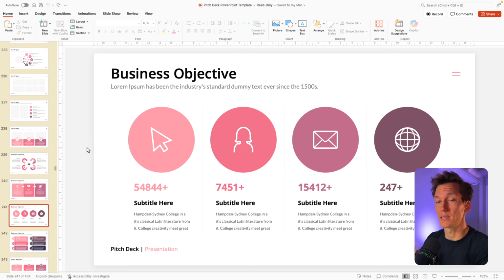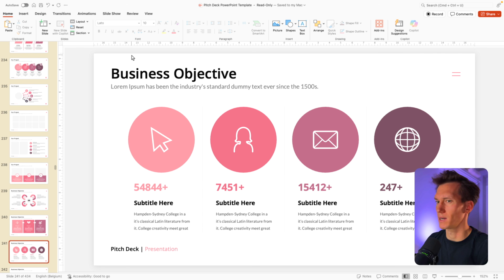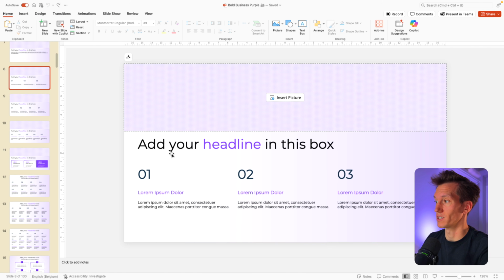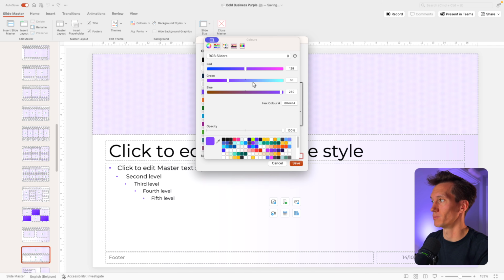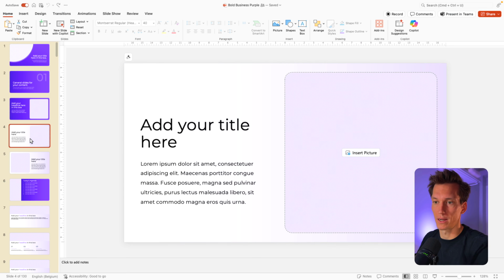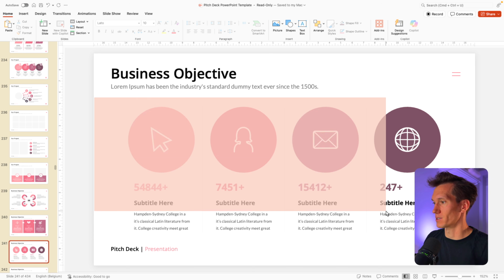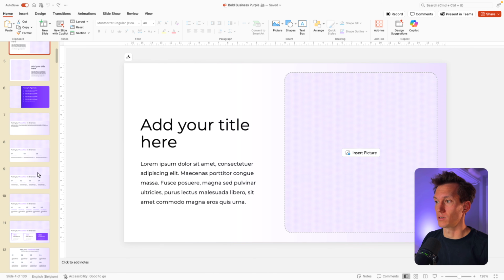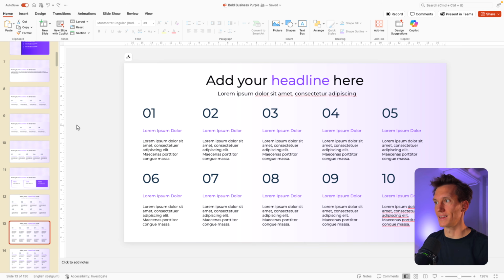Why 99% of Business Professionals waste time in PowerPoint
💎 Bold Business Deck

🌱 Our channels